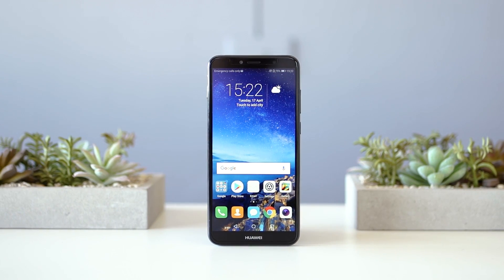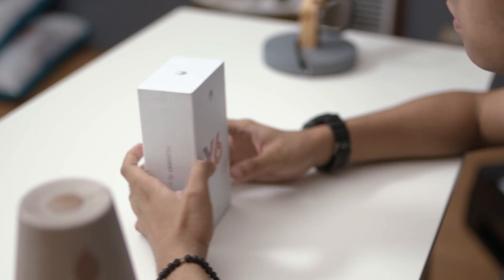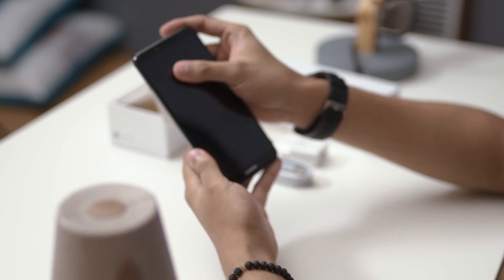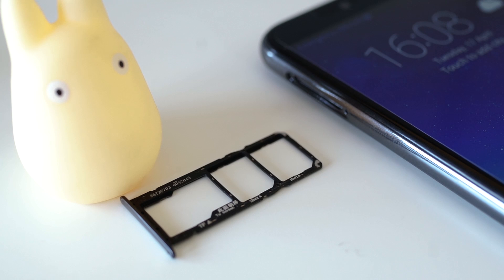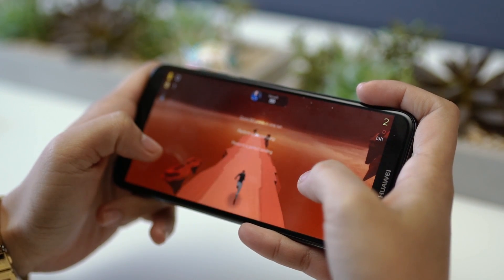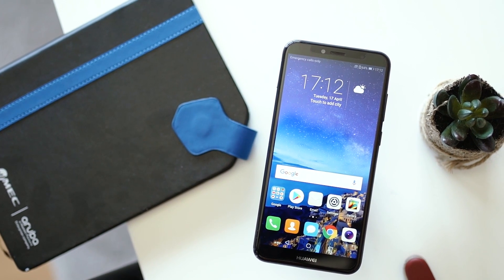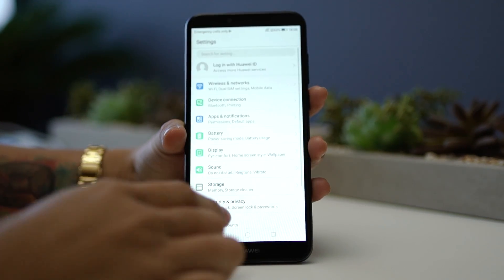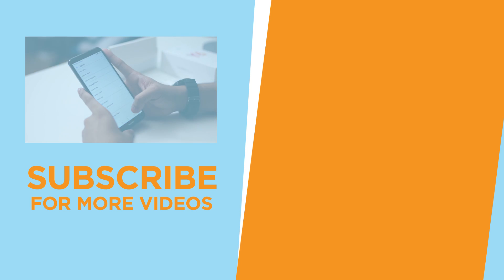Huawei Y6 2018 Unboxing, Hands-On